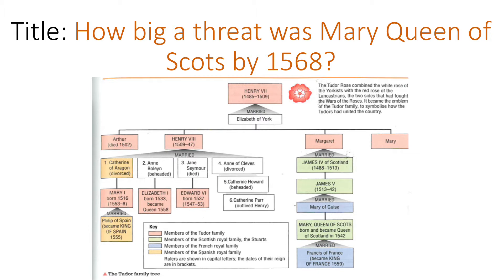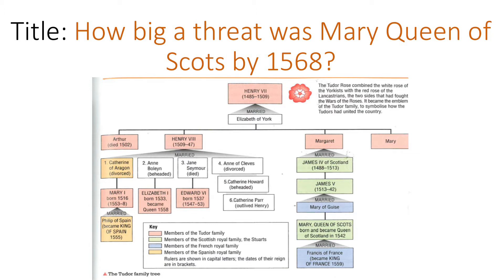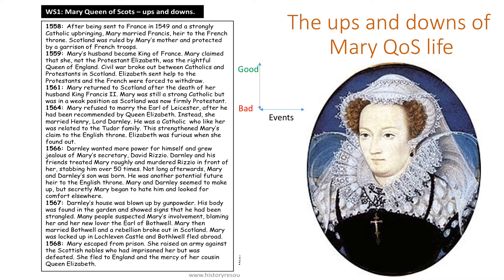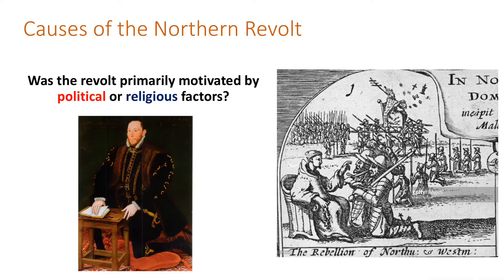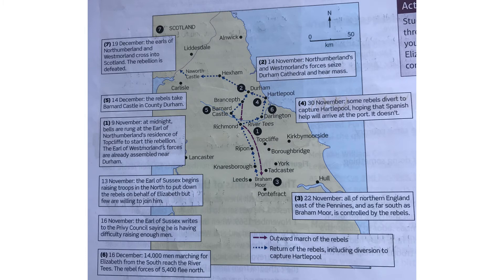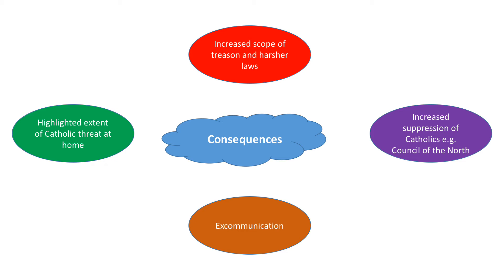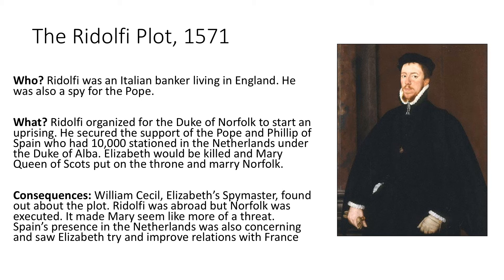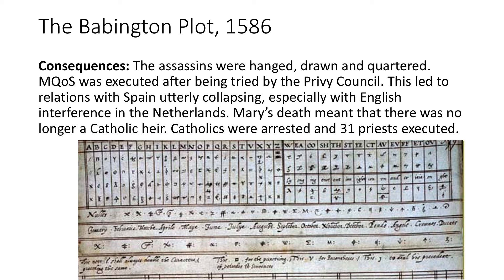Catholic Plots and the role of Francis Walsingham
An overview of the threat posed by Mary Queen of Scots and Catholic plotters. We will explore why Mary found herself in England in 1568 and her involvement in 4 plots to depose Elizabeth.